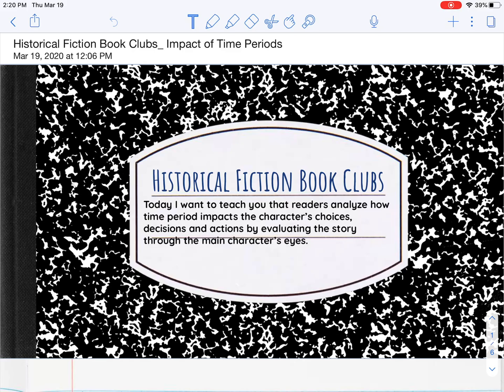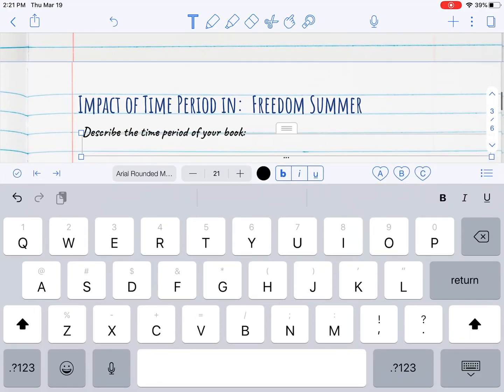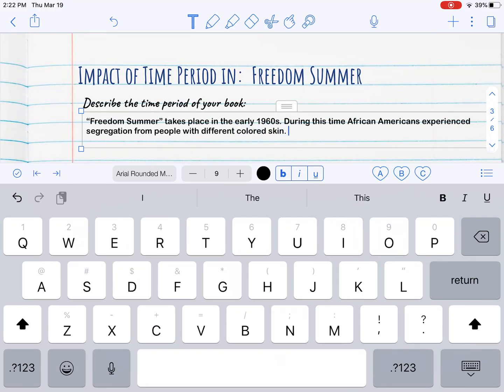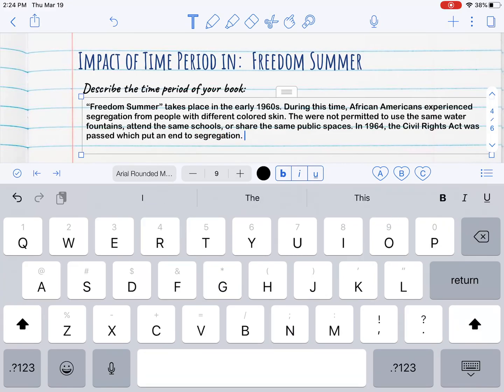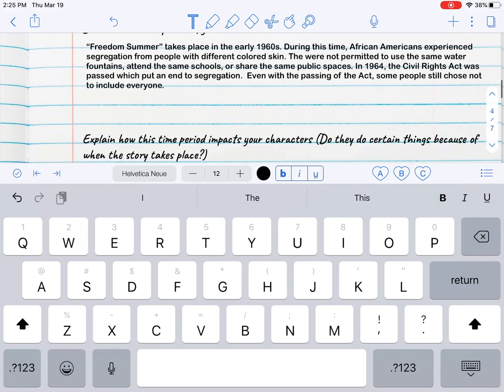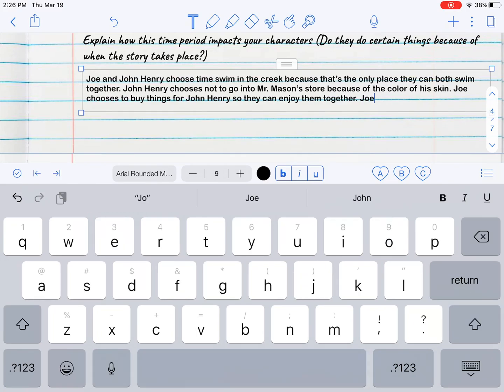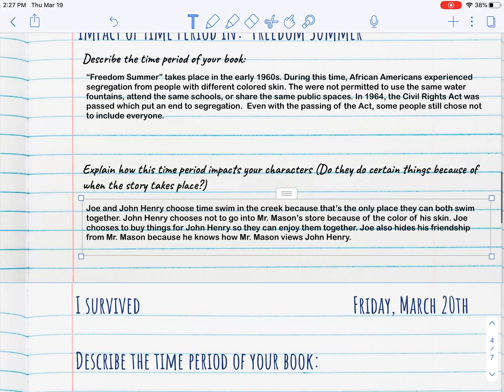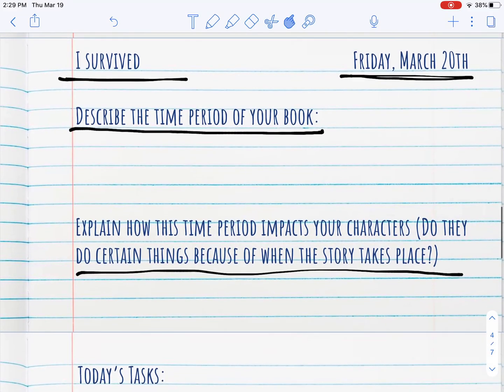March 20, 2020: Impact of Time Period